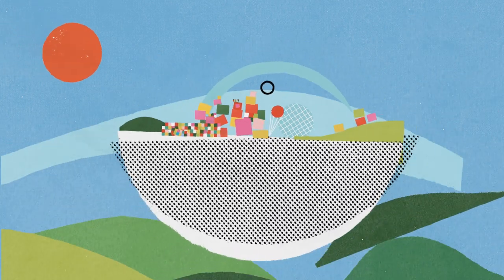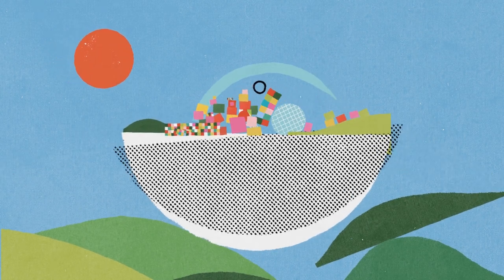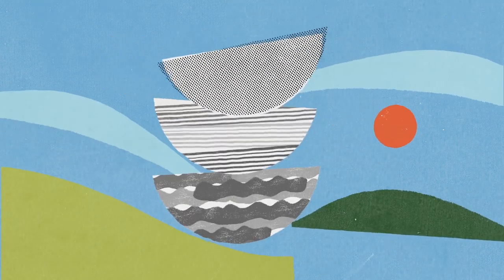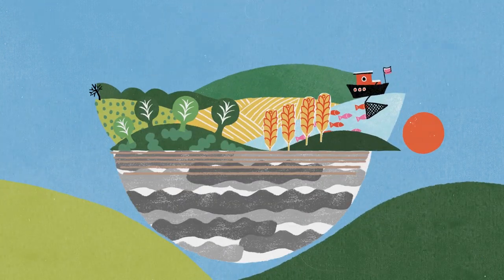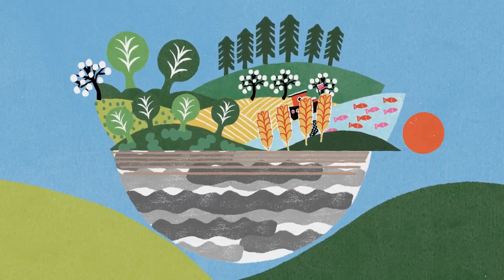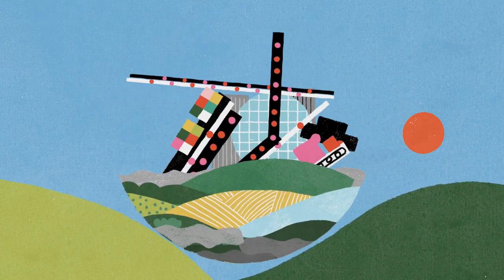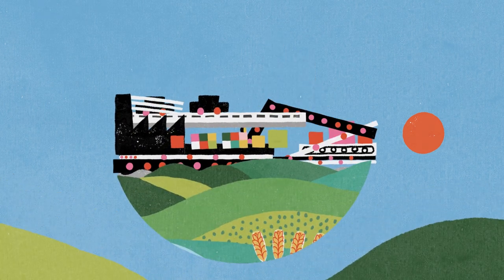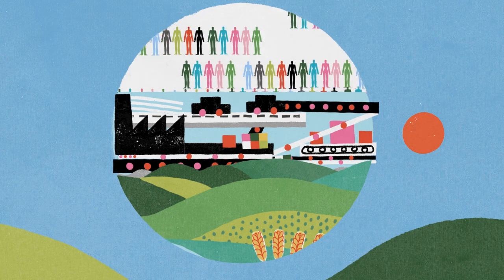Beyond GDP: Measuring the Wealth of Nations for Green, Inclusive, and Resilient Growth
How do you measure the wealth of a country? For many, gross domestic product is the first and maybe only measurement that comes to mind. While GDP measures the monetary value of the goods and services produced in a given year, it doesn’t provide a complete picture of a country’s wealth, or how sustainable that wealth will be in the long term. In many cases, economic growth is happening at the expense of nature, and therefore at the expense of future prosperity. To understand the sustainability of growth, we must look at the value of all the assets that generate income and ultimately well-being.

💬Subtitles/Closed Captions (CC) available in ARABIC, FRENCH, SPANISH

ما وراء الناتج المحلي الإجمالي: قياس ثروة الأمم من أجل النمو الأخضر والشامل وقادر على الصمود
كيف تقيس ثروة بلد ما؟ بالنسبة للكثيرين، الإجمالي الناتج المحلي هو القياس الأول وربما الوحيد الذي يتبادر إلى الذهن. بينما يقيس الناتج المحلي الإجمالي القيمة الاقتصادية للسلع والخدمات المنتجة في عام معين، فإنه لا يقدم صورة كاملة لثروة البلد أو مدى استدامة تلك الثروة على المدى الطويل. في كثير من الحالات، يحدث النمو الاقتصادي على حساب رأس المال الطبيعي، وبالتالي على حساب الازدهار في المستقبل. لفهم استدامة النمو، يجب أن ننظر إلى قيمة جميع الأصول التي تدر الدخل والرفاهية في نهاية المطاف. تعرف على المزيد:

Au-delà du PIB : mesurer la richesse des nations pour une croissance verte, inclusive et résiliente. Comment mesure-t-on la richesse d’un pays ? Le produit intérieur brut (PIB) est souvent le premier et parfois le seul agrégat qui vienne à l’esprit. Le PIB mesure la valeur monétaire des biens et services produits par un pays. Mais il n’informe pas sur toute la richesse d’un pays, ni sur le caractère durable de son développement à long terme. Dans de nombreux cas, la croissance économique se fait au détriment de la nature, et donc au détriment de la prospérité future. Pour comprendre la durabilité de la croissance, nous devons examiner la valeur de tous les actifs qui génèrent des revenus et, en fin de compte, le bien-être des populations.

Más allá del PIB: midiendo la riqueza de las naciones para un crecimiento verde, inclusivo y resiliente. ¿Cómo se mide la riqueza de un país? Para muchos, el producto interno bruto (PIB) es la primera y quizás la única medida que se les ocurre. Si bien el PIB mide el valor monetario de los bienes y servicios producidos en un año determinado, no proporciona una imagen completa de la riqueza de un país, o qué tan sostenible será esa riqueza a largo plazo. En muchos casos, el crecimiento económico se produce a expensas de la naturaleza y, por tanto, a expensas de la prosperidad futura. Para comprender la sostenibilidad del crecimiento, debemos analizar el valor de todos los activos que generan ingresos y, en última instancia, bienestar.